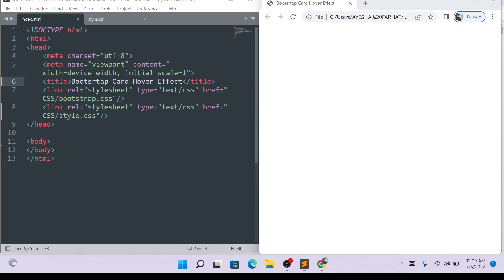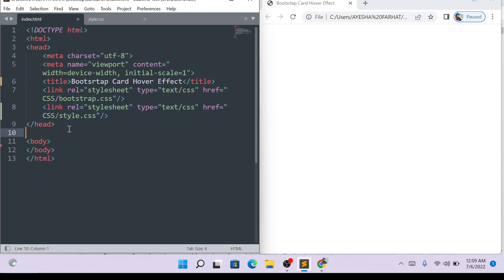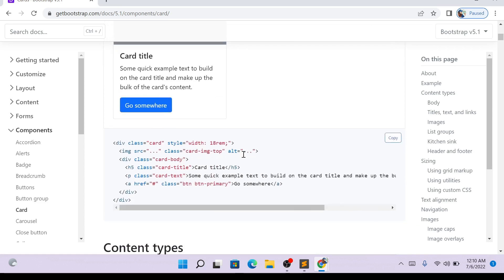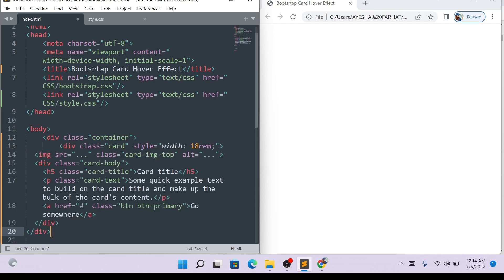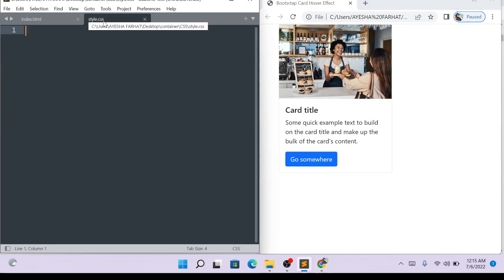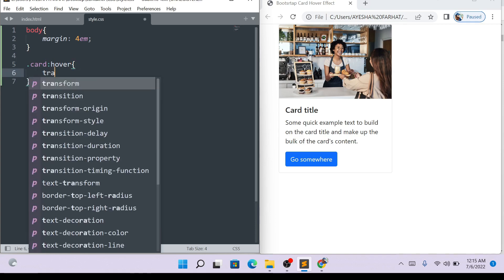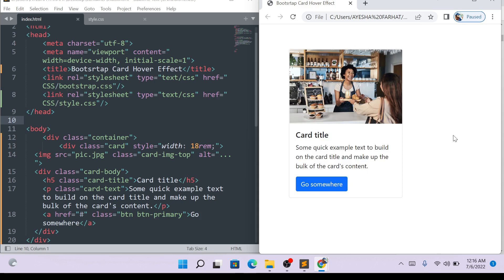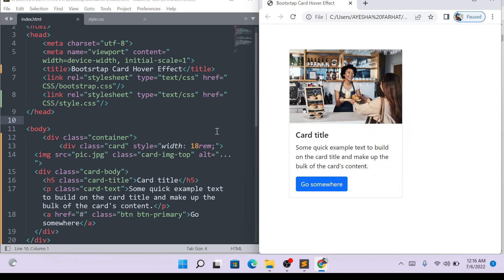How to Create Bootstrap Card Hover Effect || Easy Bootstrap 5 Card Hover Effect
Hello Friends ! In this Video Simple Bootstrap 5 Card Hover Effects